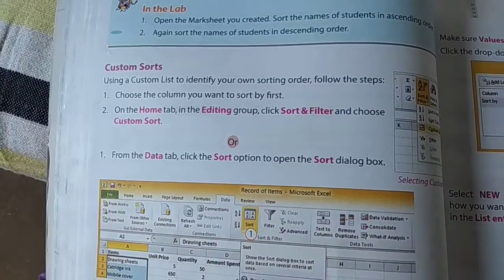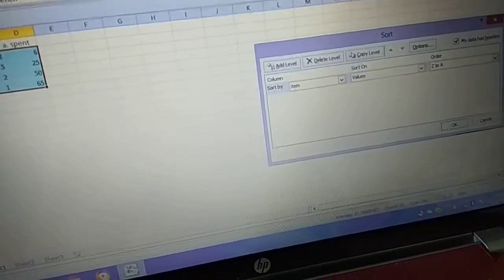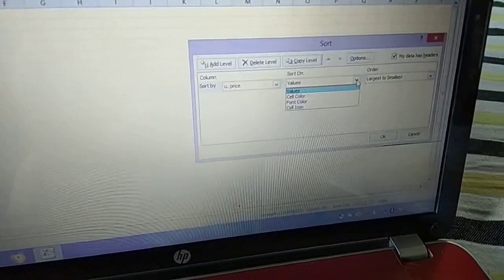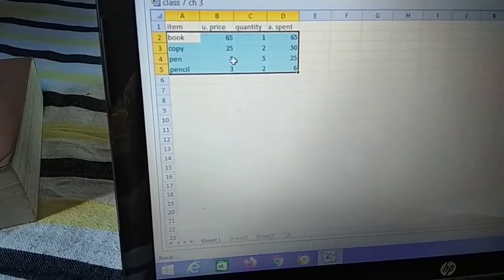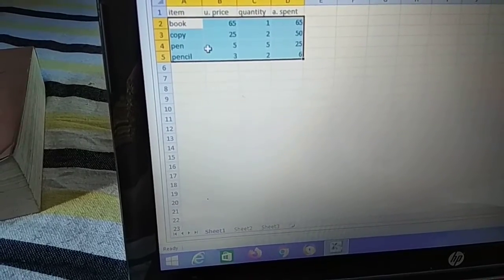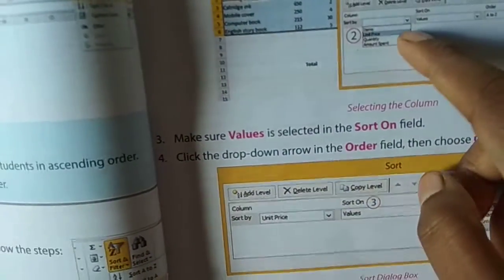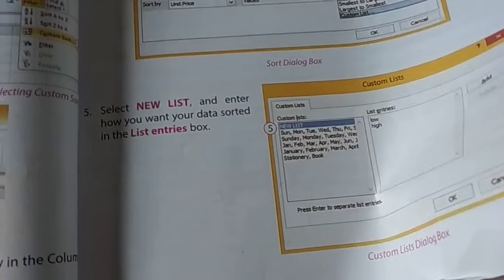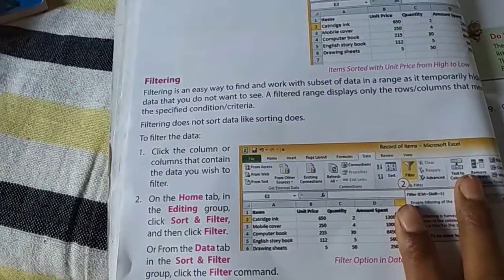Class 7 computer ch 3 more about ms Excel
Topic custom sort